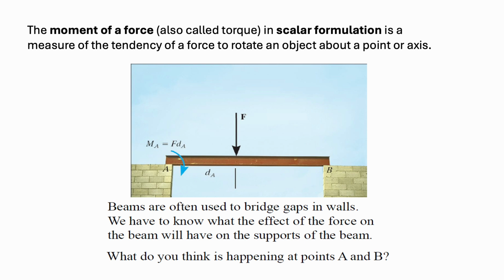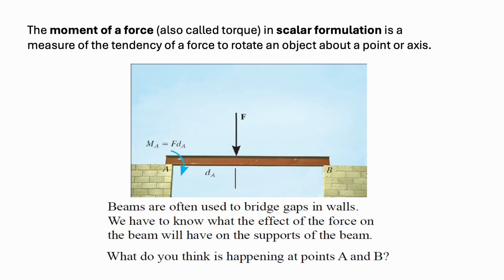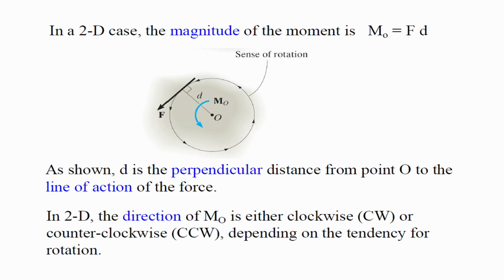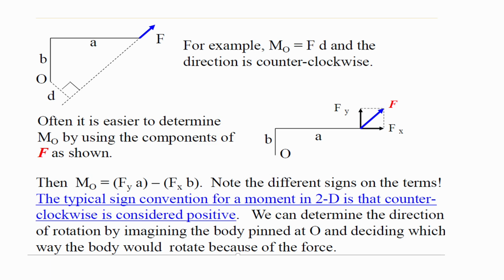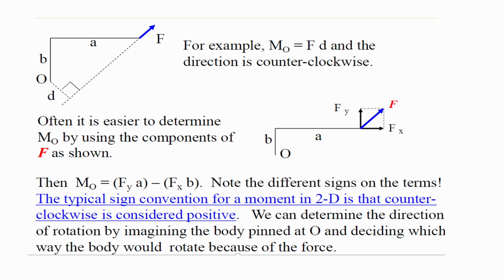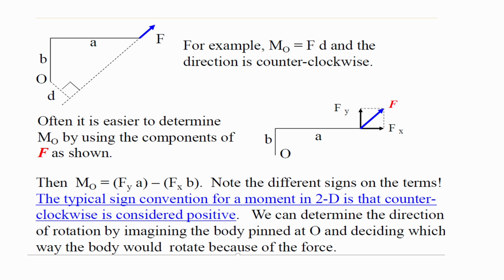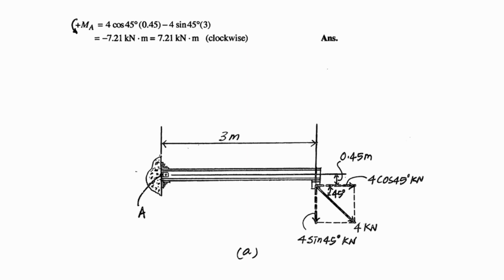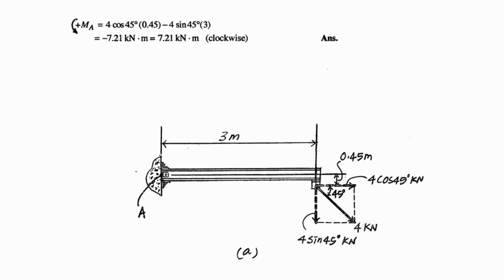Moment of a Force Scalar Formulation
What Is the Moment of a Force? | Scalar Formulation Explained 🧠

In structural and civil engineering, the moment of a force tells us how much a force tries to rotate an object around a point or an axis. Think of opening a door — the farther you push from the hinges, the easier it is to rotate the door. That’s the moment in action!

Using the scalar formulation, the moment  M is super easy to calculate:
M=F⋅d
✅ F = the magnitude of the force
✅ d = the perpendicular distance from the point (or axis) to the line of action of the force

💡 This method is perfect for 2D problems where we just want to know how much rotational effect a force creates — no vectors needed!

🔁 Positive moment = counterclockwise rotation
🔁 Negative moment = clockwise rotation

This concept is fundamental in statics, beam analysis, and structural design — so mastering it is a must! 💪